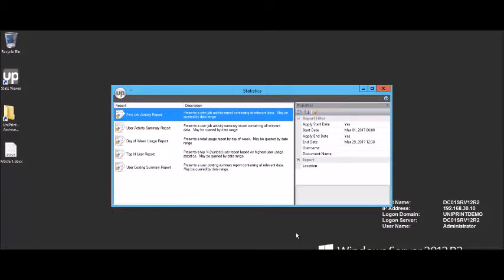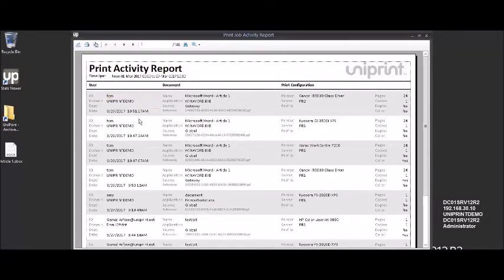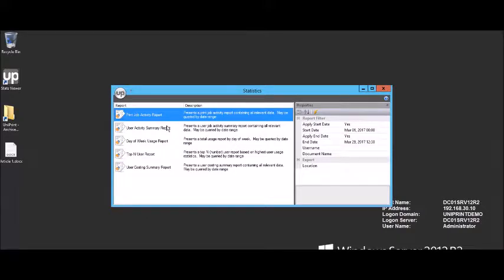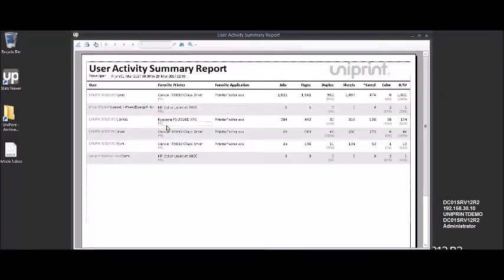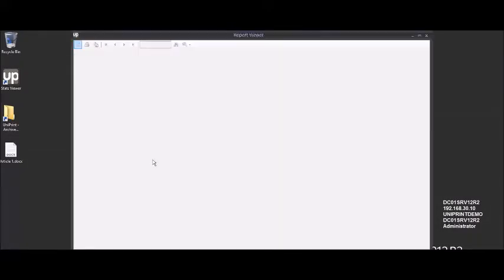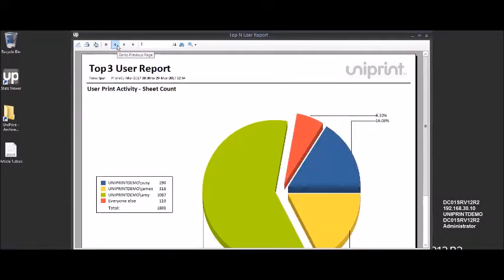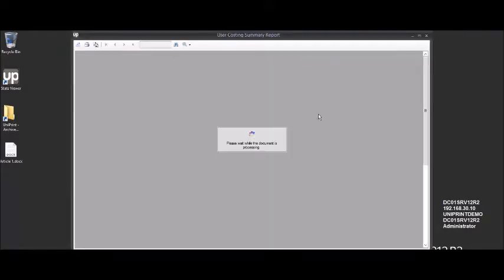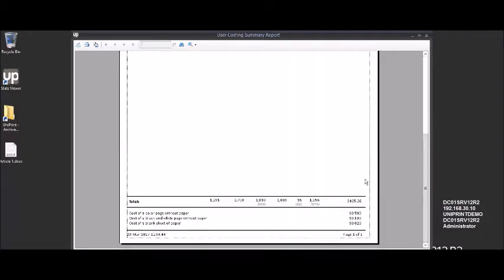UniPrint Statistics Viewer - Creating Tracking Reports & Print Audits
In this tutorial, learn how to create print tracking reports and print audits.

There are five print reports you can create:
1. Print Job Activity Report
2. User Activity Summary Report
3. Day of Week Usage Report
4. Top N User Report
5. User Costing Summary Report